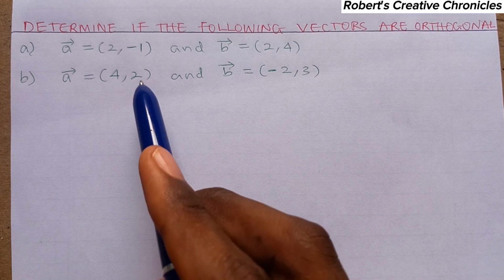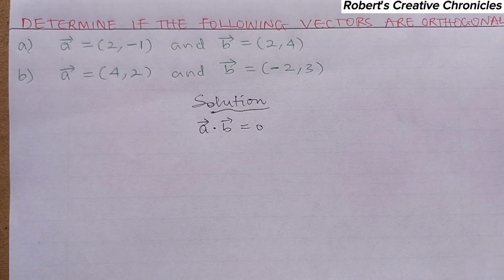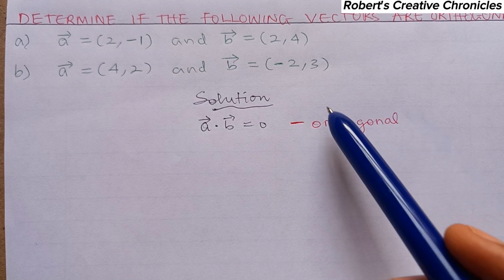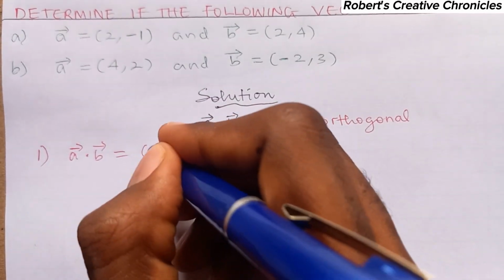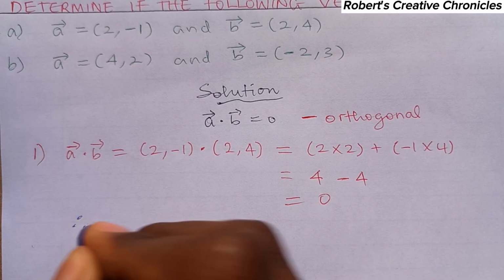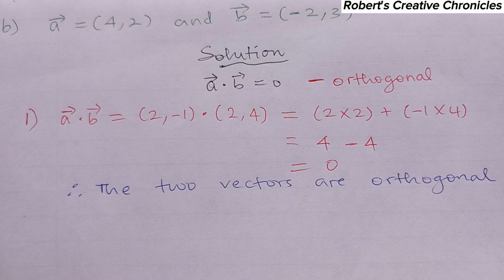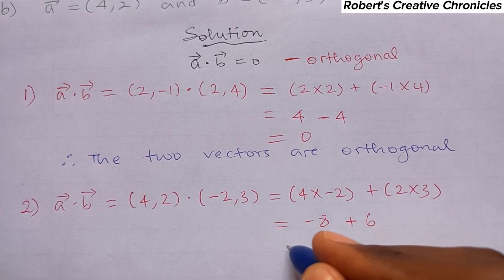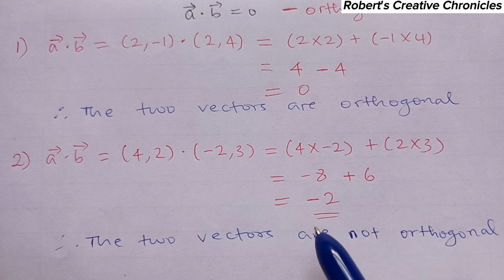How to determine if two vectors are orthogonal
This video teaches about how to determine if two vectors are orthogonal